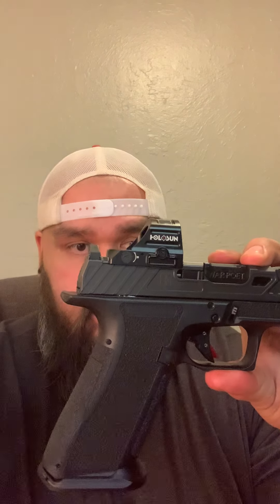DR920 shadow systems update